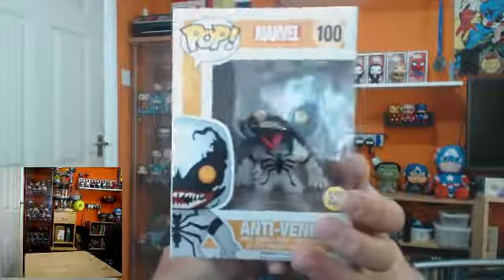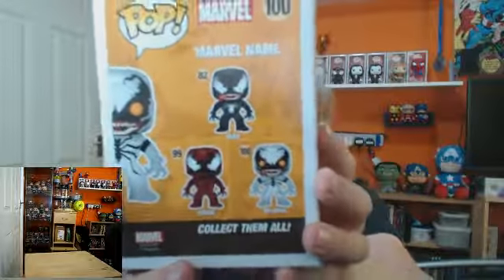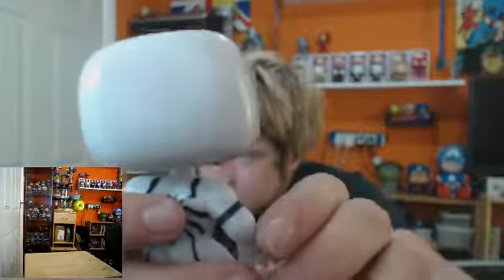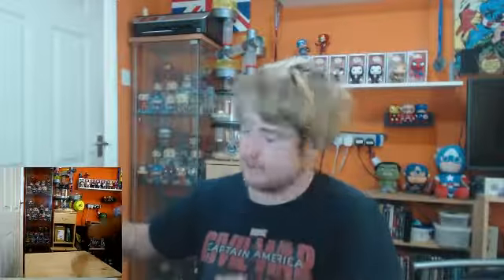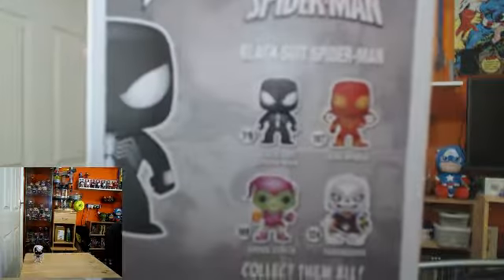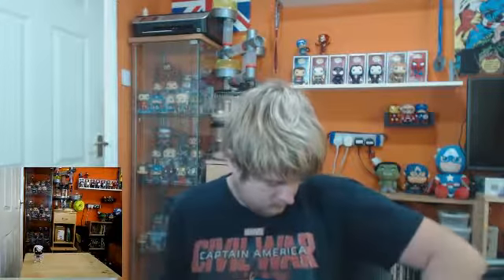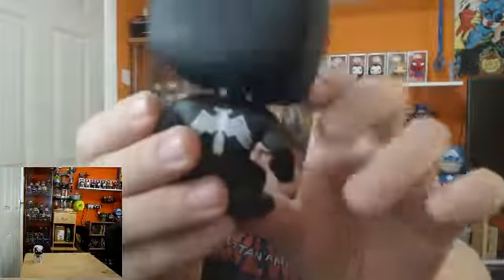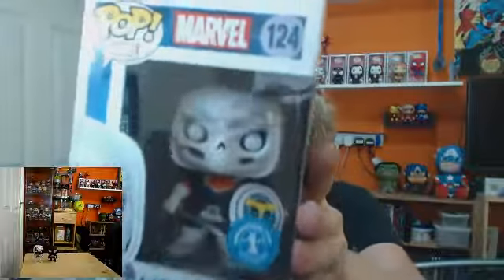Funko Pop Review: Spider Man Series: Episode 1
Instagram.com/nerdy_hammer

Funko Pop Hunt Sheffield
I do this as hobby and don't expect anything